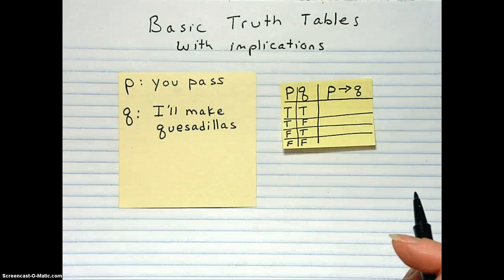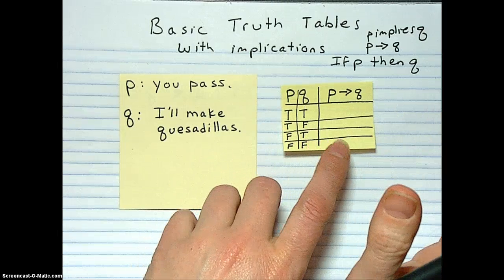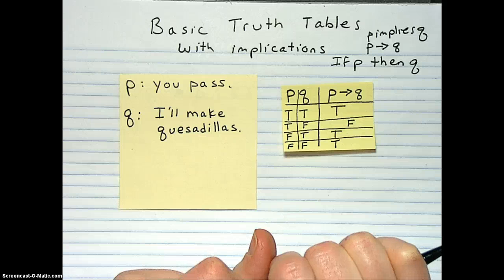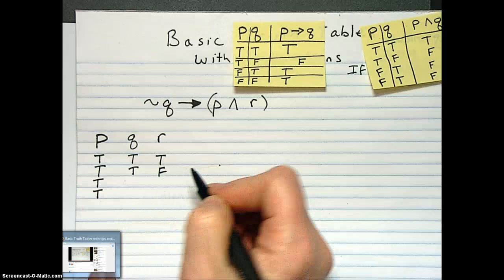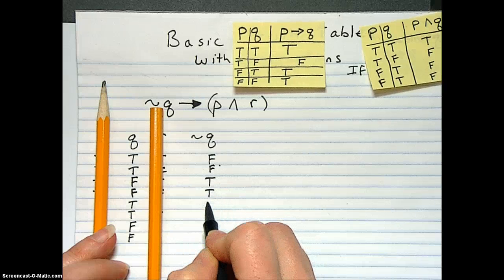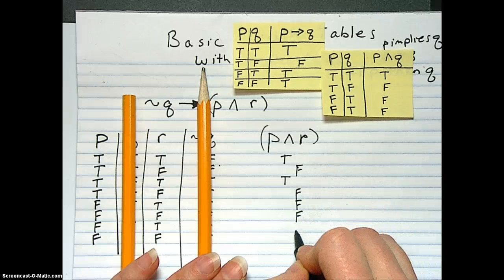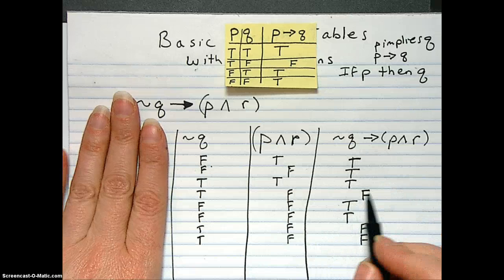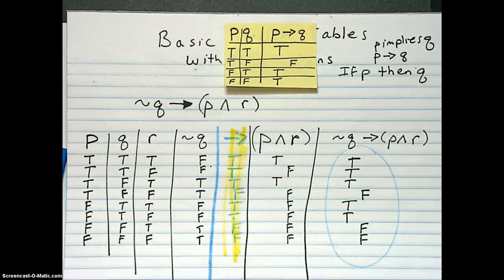Truth tables with implications